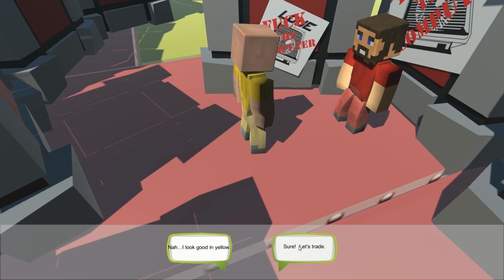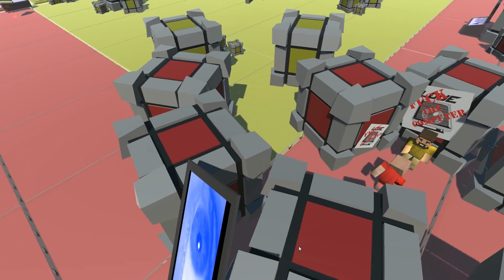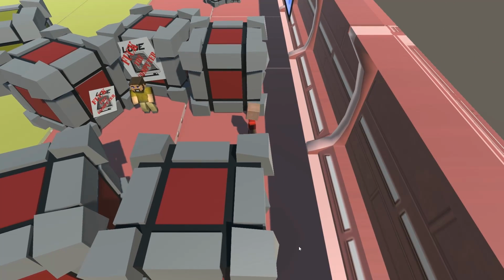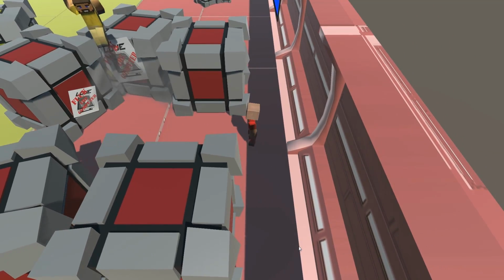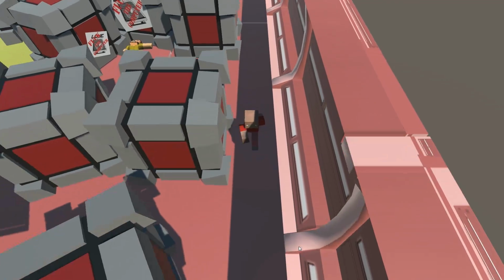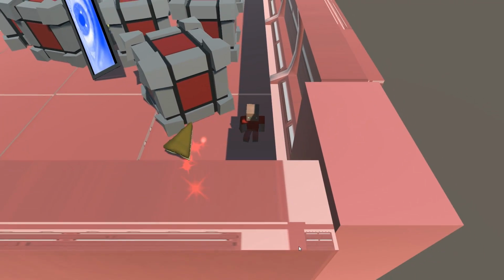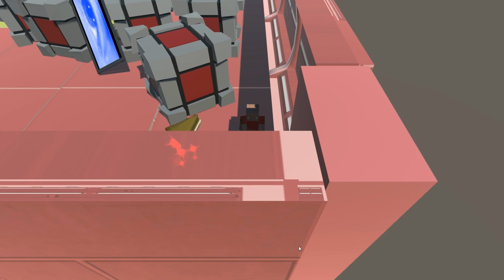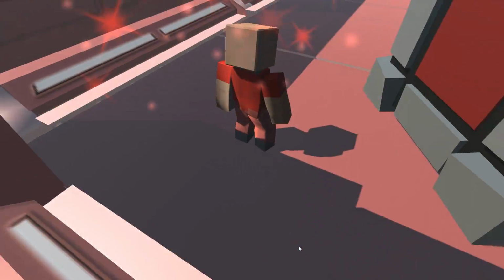Making Your First Game: Paranoia - Cinematography - Series Introduction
Hello everyone and welcome to another episode of 3D Prototyping in Unity.  In this series we are creating a project that will be used for a cinematography class that I am teaching at Sheridan.  We will be focusing on the use of the camera in Unity to complete tasks such as, intros and cut scenes, interactive cut scenes, multiple scene cameras, showing pre-rendered video, and camera effects.

In this episode we introduce the series and set out our goals.